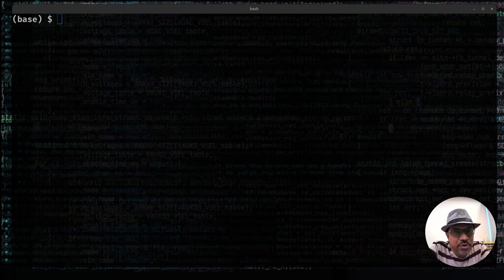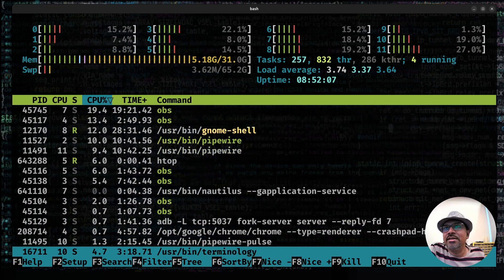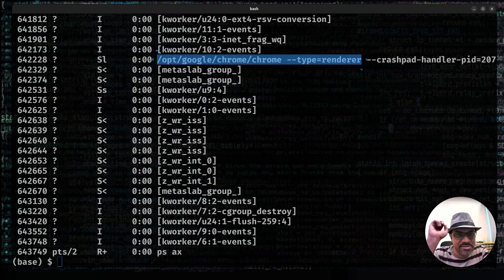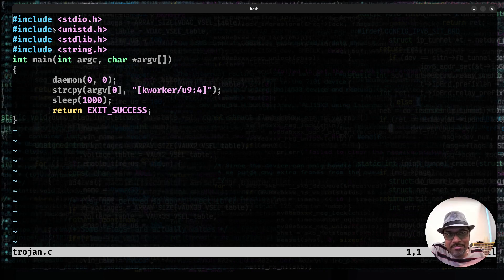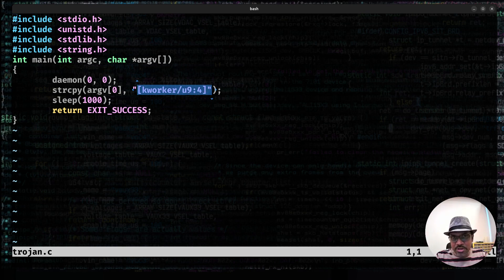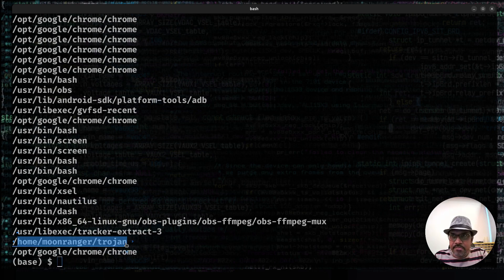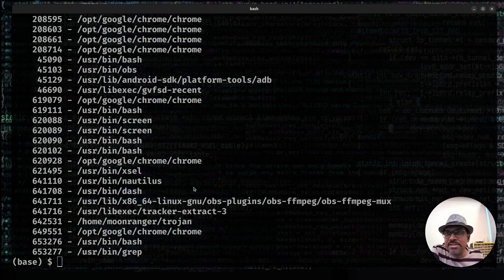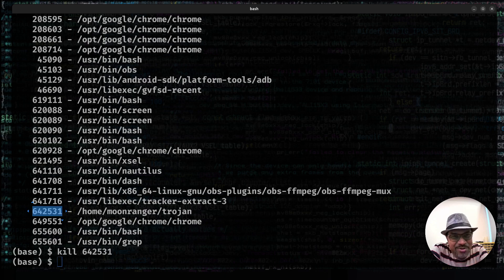Linux command-line: Identify trojan processes hiding in plain-sight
In this video, I will demonstrate how to identify a trojan-horse process hiding in plain sight - easily missed when you look through the output of standard 'ps', 'top', and 'htop' utilities. The technique I demonstrate will guide you in finding actual program binaries corresponding to user processes in memory.